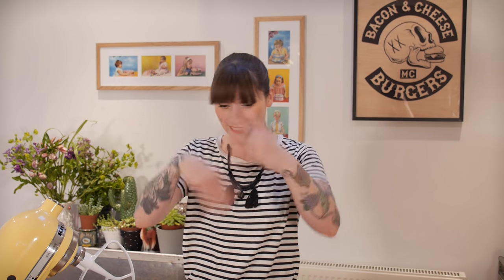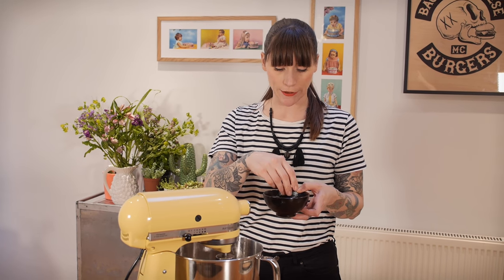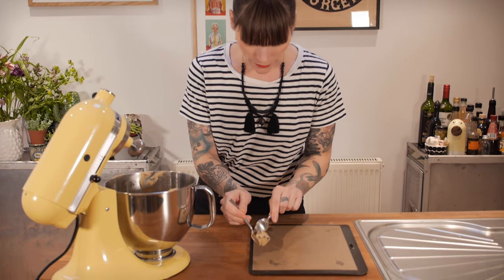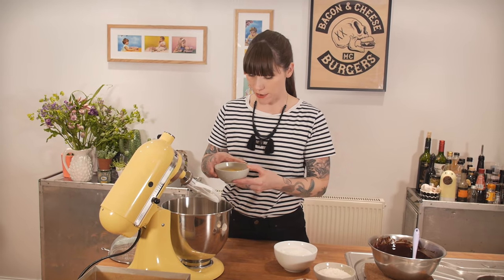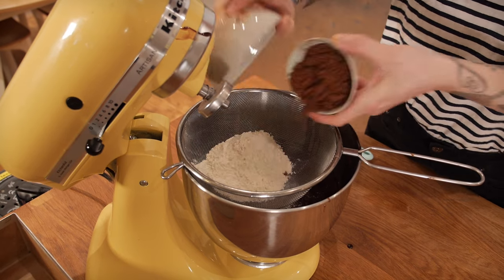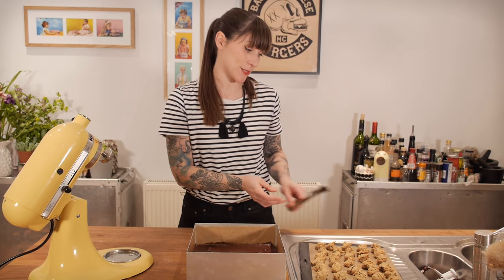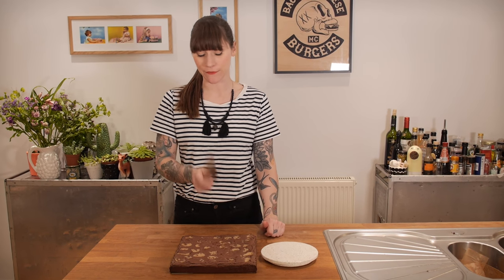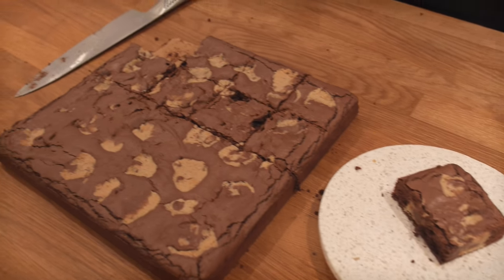How to Make Brookies (Brownie X Cookies) | Cupcake Jemma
**CLICK ON THE BELL TO GET UPLOAD NOTIFICATIONS Y'ALL**
...Meanwhile, this is the recipe for you, if you're the type of person who can't decide between Cookies and Brownies because IT'S BOTH!! Sound crazy? It is! But it totally works, obvs.

RECIPE:
For the cookie dough...
75g soft unsalted butter
115g light soft brown sugar
55g caster sugar
1 lg egg
1 lg egg yolk
145g plain flour
1/4 tsp salt
100g chocolate chips

For the brownie...
165g dark choc chips
165g cold unsalted butter, chopped
330g caster sugar
3 lg eggs
45g cocoa powder
120g plain flour
1/2 tsp baking powder
1/2 tsp salt

Crumbs & Doilies
1 Kingly Court
London
W1B 5PW